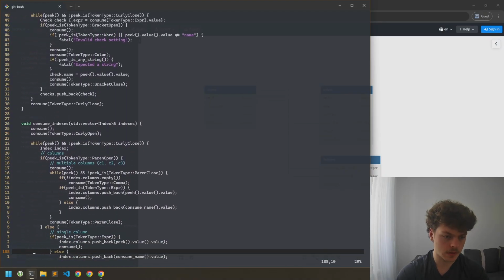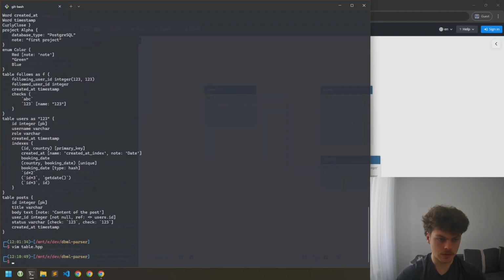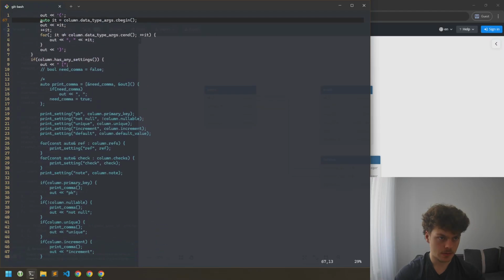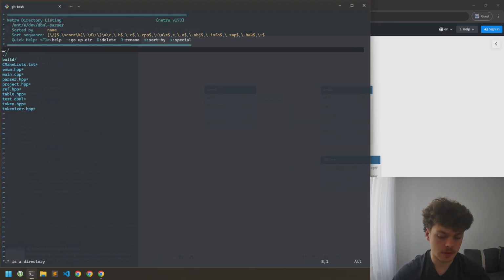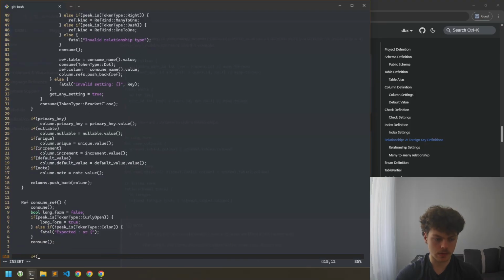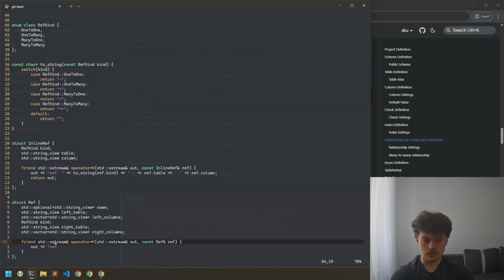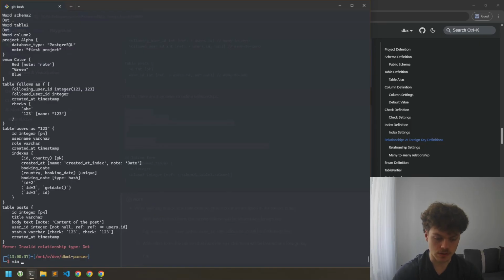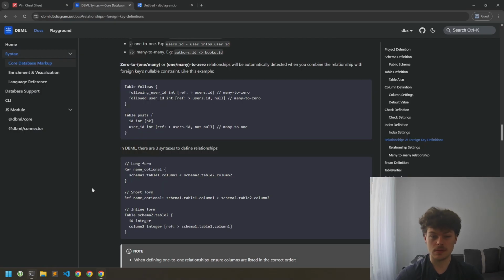References (DBML Parser Ep. 9)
In this episode:
0:00 Refactor printing of column/index settings
33:32 Parse Refs
49:35 Print Refs
1:03:56 Outro